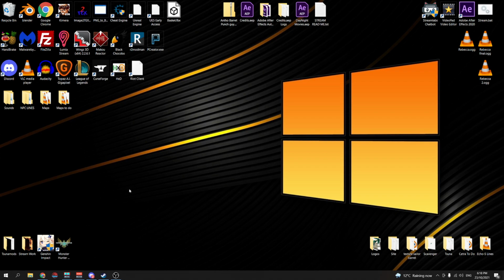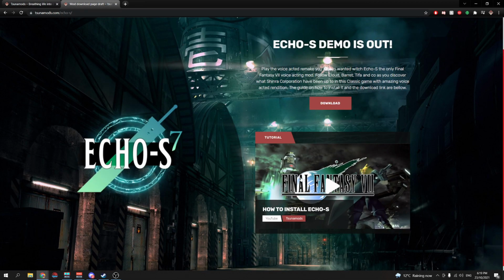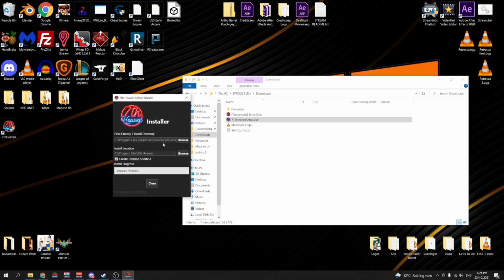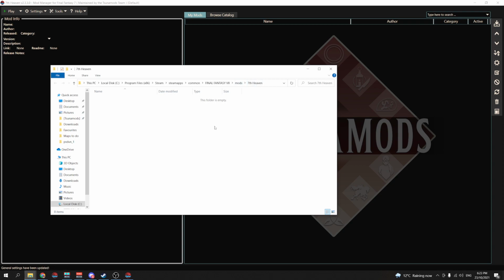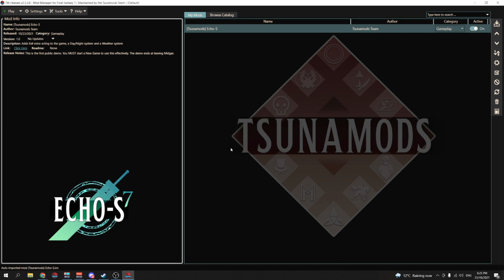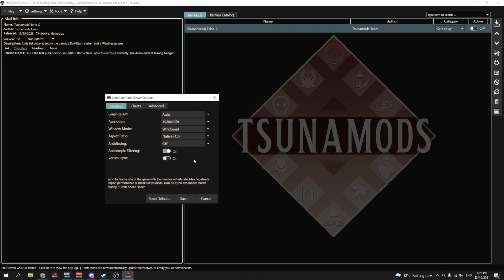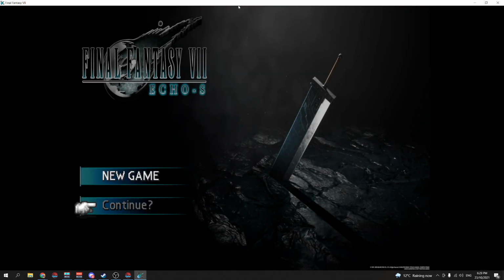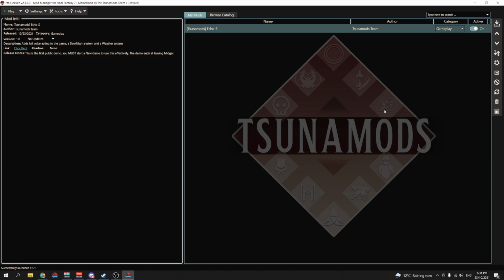Echo-S Demo release! How to play tutorial!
The Echo-S Demo is now out!
I hope you all enjoy it, I cannot wait to see your reactions and to see you play it. This is a such an insane day for me and the team. I couldn't be happier!

Here's all the links you'll need and extra below for help and stuff.